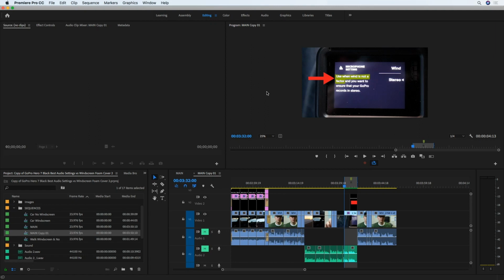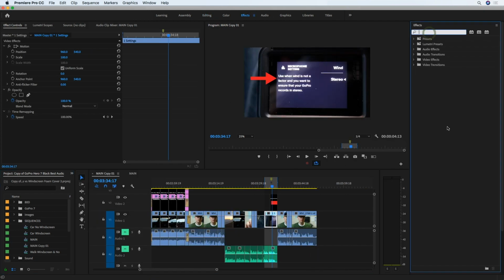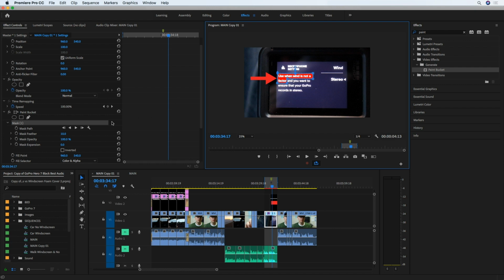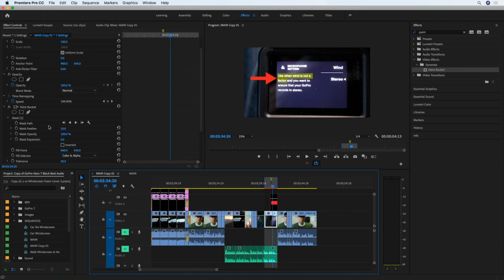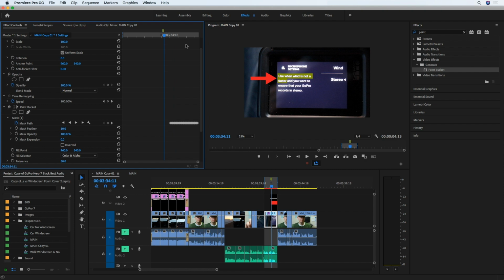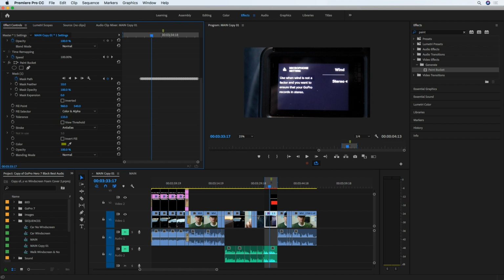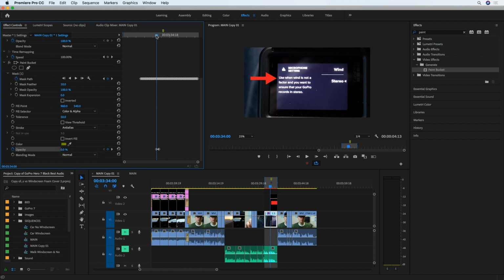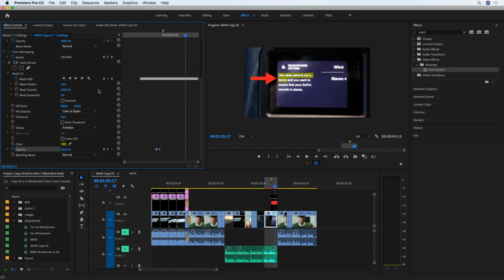Highlight Text on a Video or Image in Premiere Pro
In this video I show you how to highlight text on a video or image in premiere pro. I'm not talking about creating text and highlighting it, but highlighting text that is imbedded in a video or image in your premiere pro project.

I use the Paint Bucket effect in Premiere Pro for this example.